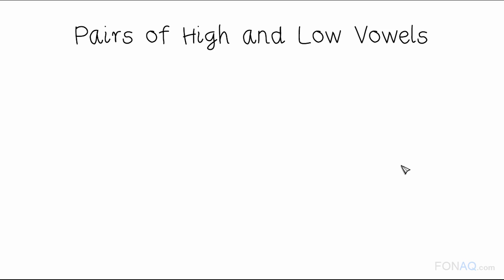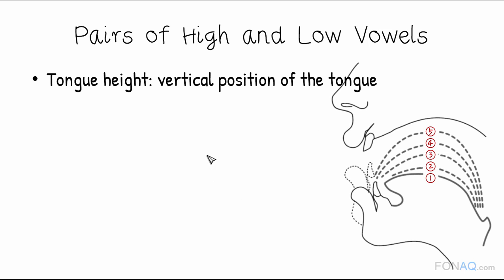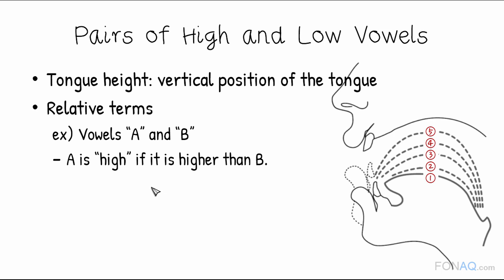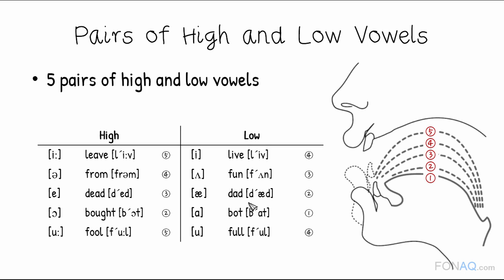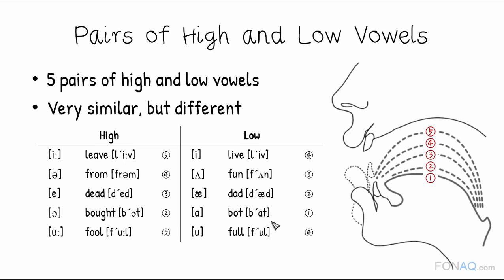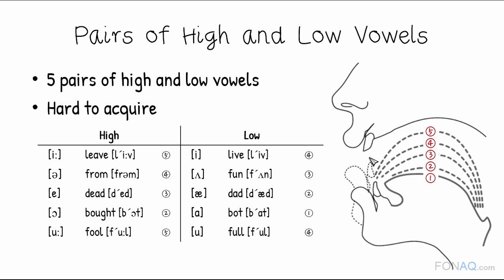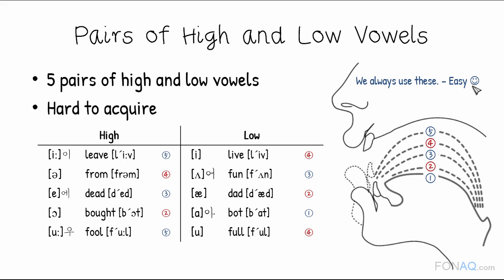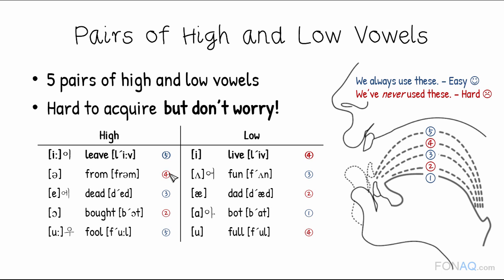6 2 High and Low Vowels